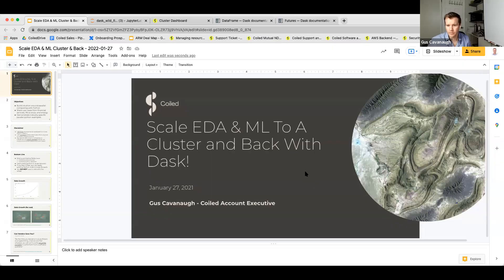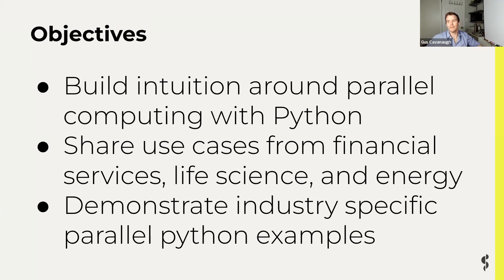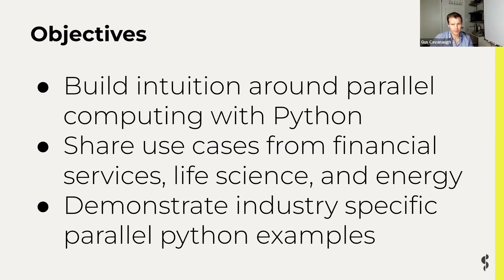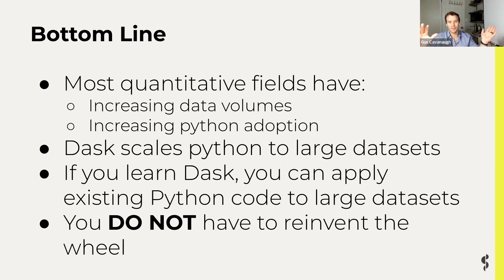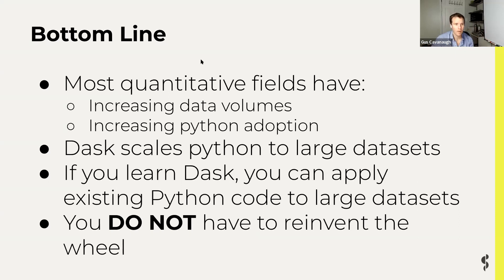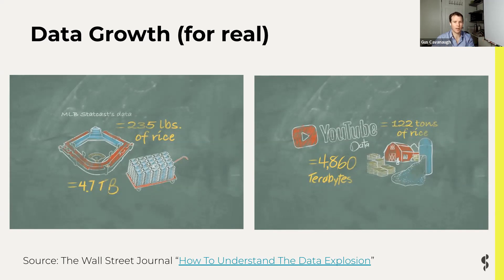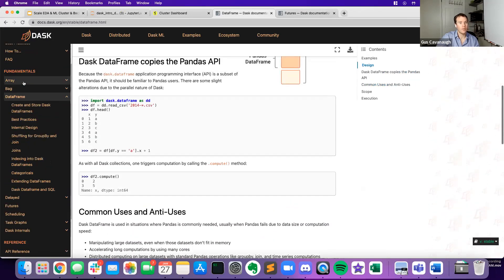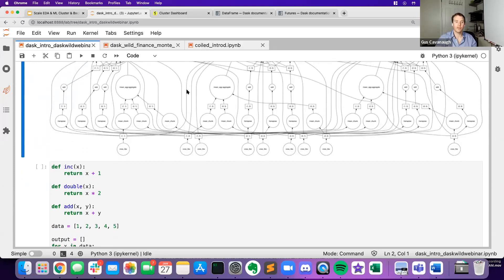Scale EDA & ML Workloads To Clusters & Back With Dask I PyData Chicago January 2022 Meetup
Speaker: Gus Cavanaugh

Speaker's Bio: "Big Data" & "The Cloud" promised me infinite scale. But that's not what I found when I stumbled onto a Hadoop cluster after college. What seemed so simple when the architects at my big consulting employer got out the whiteboard became much less so when I had my hands on the keyboard. I found solace in Python, specifically the Anaconda distribution, which I could run on the most archaic Windows workstation or cluster of Linux servers. Eventually, I switched from consulting to software where I thought I was helping companies deploy data science platforms but I really spent my time as an unpaid AWS/Azure consultant fighting with Kubernetes. I recently reunited with former Anaconda colleagues at Coiled, where we provide software and support for commercial and community users of Dask.

Abstract: While "Big Data" may be an overhyped buzzword, it's not uncommon for Python users to end up with more data than can fit on their laptops. Sampling is great, but sometimes you need to process everything. In the past, Python users didn't have much choice beyond Spark (and the fact that most data lakes were HDFS made it the standard option). But today, even the stodgiest enterprises have migrated a ton of data to cheap blob storage in the cloud. This has freed python users from the misery of the JVM (I mean, hey, it's way better to see a Python error than a JVM stack trace, right?). So as a result, tools like Dask make it much easier to scale the tools Python users love, e.g., NumPy, Pandas, Sklearn. In this talk, you'll learn how to scale your PyData workloads with minimal code changes using Dask so that you can focus on your work without having to learn a new API

00:00 Welcome!
00:10 Help us add time stamps or captions to this video! See the description for details.